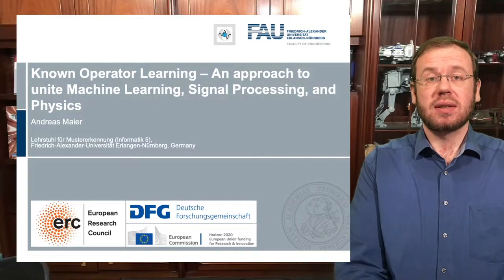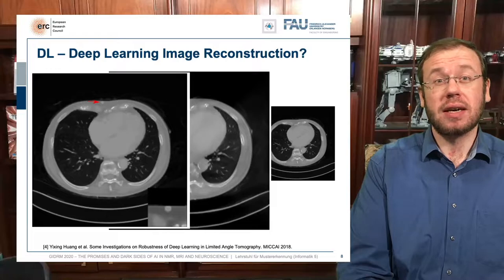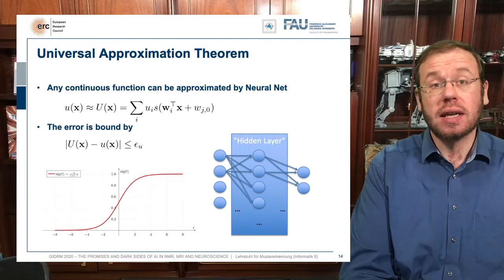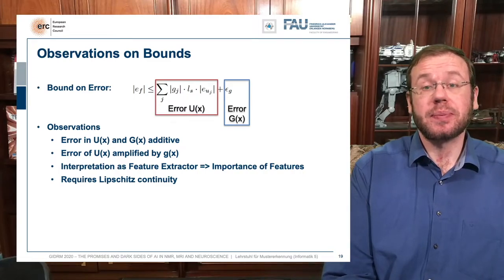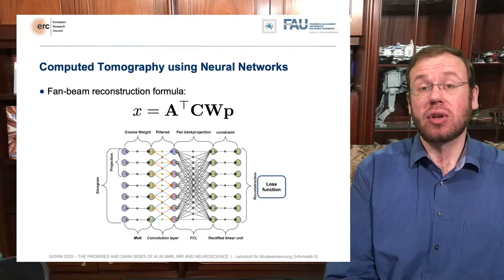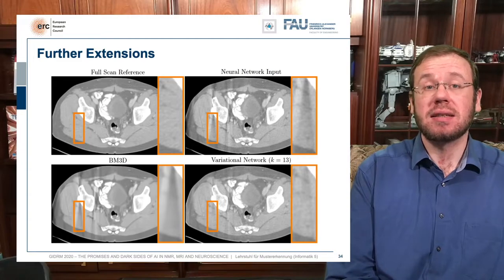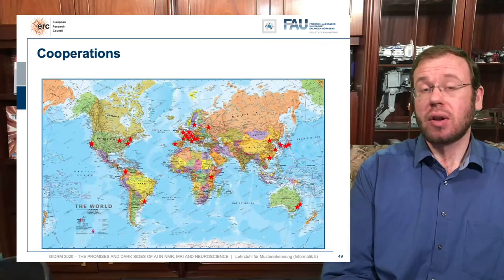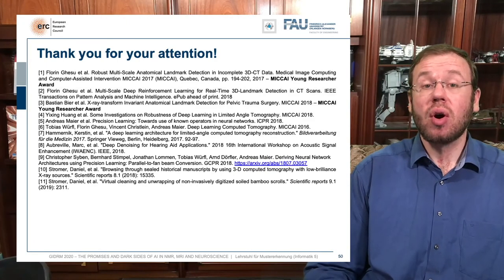GIDRM 2020 Keynote - Known Operator Learning - An approach to unite Machine Learning and Physics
Keynote on GIRDM 2020

Abstract
We describe an approach for incorporating prior knowledge into machine learning algorithms. We aim at applications in physics and signal processing in which we know that certain operations must be embedded into the algorithm. Any operation that allows computation of a gradient or sub-gradient towards its inputs is suited for our framework. We derive a maximal error bound for deep nets that demonstrates that inclusion of prior knowledge results in its reduction. Furthermore, we show experimentally that known operators reduce the number of free parameters. We apply this approach to various tasks ranging from computed tomography image reconstruction over vessel segmentation to the derivation of previously unknown imaging algorithms. As such, the concept is widely applicable for many researchers in physics, imaging and signal processing. We assume that our analysis will support further investigation of known operators in other fields of physics, imaging and signal processing.

References
[1] Florin Ghesu et al. Robust Multi-Scale Anatomical Landmark Detection in Incomplete 3D-CT Data. Medical Image Computing and Computer-Assisted Intervention MICCAI 2017 (MICCAI), Quebec, Canada, pp. 194-202, 2017 – MICCAI Young Researcher Award
[2] Florin Ghesu et al. Multi-Scale Deep Reinforcement Learning for Real-Time 3D-Landmark Detection in CT Scans. IEEE Transactions on Pattern Analysis and Machine Intelligence. ePub ahead of print. 2018
[3] Bastian Bier et al. X-ray-transform Invariant Anatomical Landmark Detection for Pelvic Trauma Surgery. MICCAI 2018 – MICCAI Young Researcher Award
[4] Yixing Huang et al. Some Investigations on Robustness of Deep Learning in Limited Angle Tomography. MICCAI 2018.
[5] Andreas Maier et al. Precision Learning: Towards use of known operators in neural networks. ICPR 2018.
[6] Tobias Würfl, Florin Ghesu, Vincent Christlein, Andreas Maier. Deep Learning Computed Tomography. MICCAI 2016.
[7] Hammernik, Kerstin, et al. "A deep learning architecture for limited-angle computed tomography reconstruction." Bildverarbeitung für die Medizin 2017. Springer Vieweg, Berlin, Heidelberg, 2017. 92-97.
[8] Aubreville, Marc, et al. "Deep Denoising for Hearing Aid Applications." 2018 16th International Workshop on Acoustic Signal Enhancement (IWAENC). IEEE, 2018.
[9] Christopher Syben, Bernhard Stimpel, Jonathan Lommen, Tobias Würfl, Arnd Dörfler, Andreas Maier. Deriving Neural Network Architectures using Precision Learning: Parallel-to-fan beam Conversion. GCPR 2018.
[10] Stromer, Daniel, et al. "Browsing through sealed historical manuscripts by using 3-D computed tomography with low-brilliance X-ray sources." Scientific reports 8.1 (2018): 15335.
[11] Stromer, Daniel, et al. "Virtual cleaning and unwrapping of non-invasively digitized soiled bamboo scrolls." Scientific reports 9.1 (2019): 2311.

Music Reference:
Damiano Baldoni - Thinking of You (Intro)